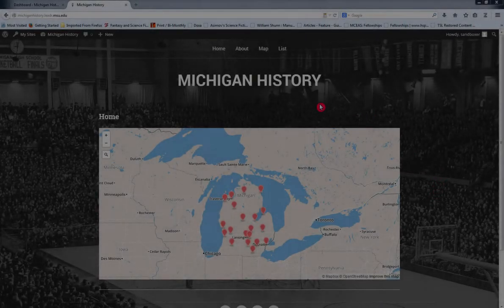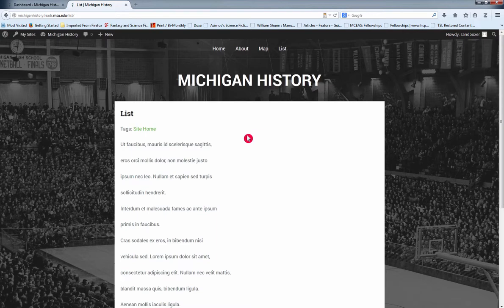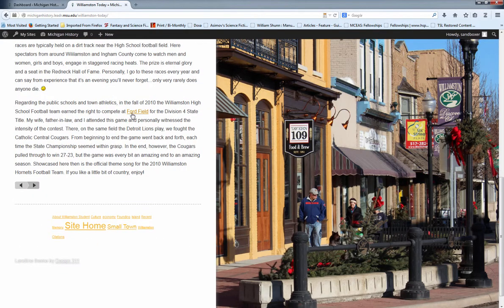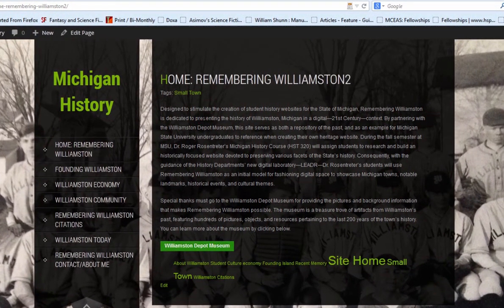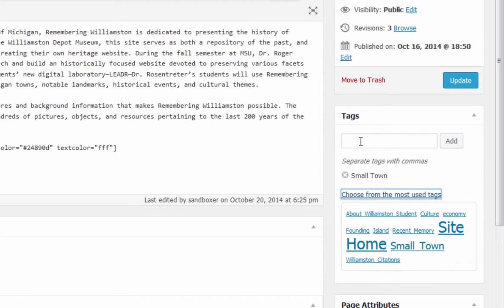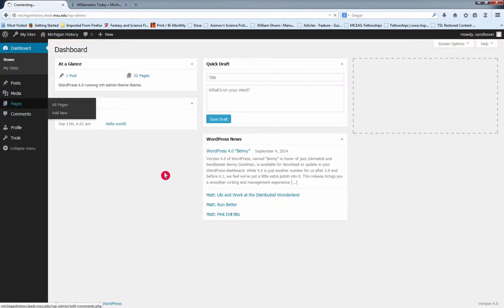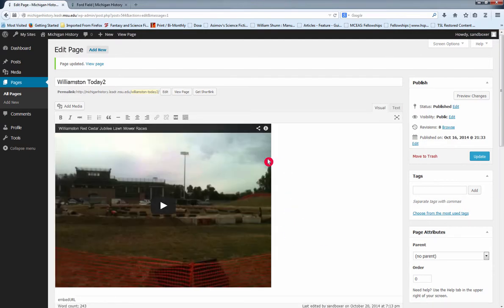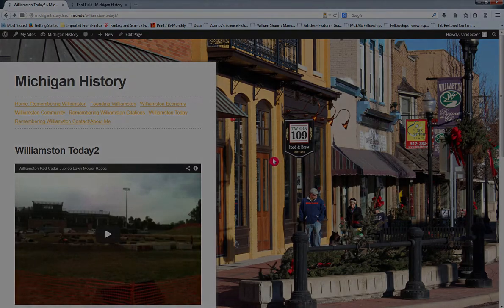Leadr Tags and Hyperlinks Tutorial (WordPress Michigan History)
Here MSU's Leadr Lab guides Dr. Roger Rosentreter's Michigan History students in adding tags and hyperlinks to webpages for their web development assignment.